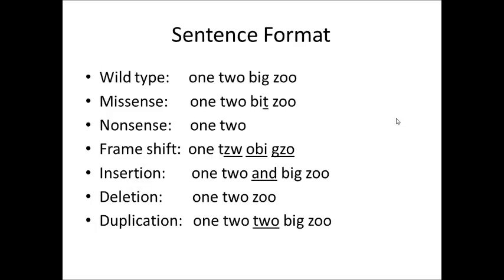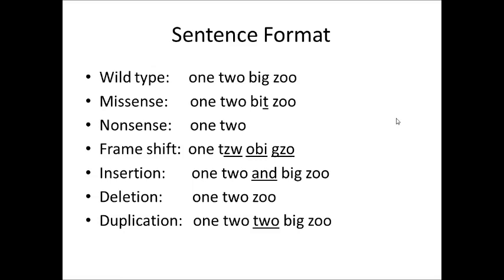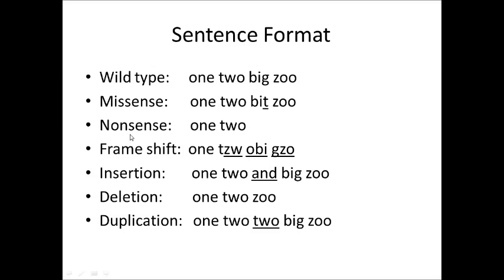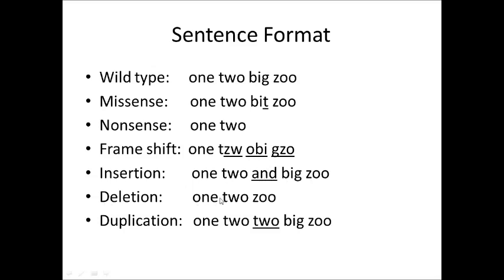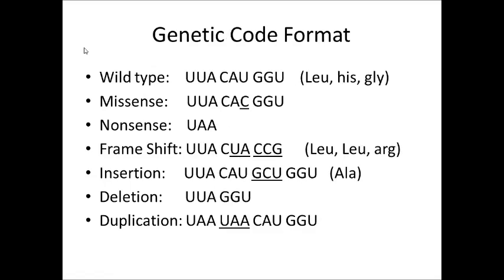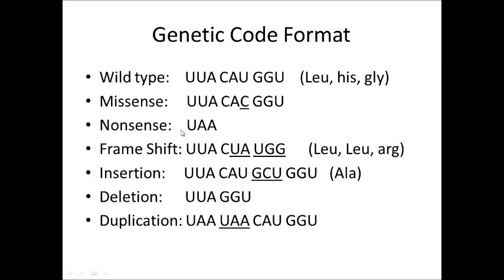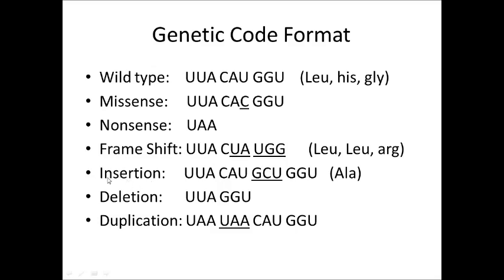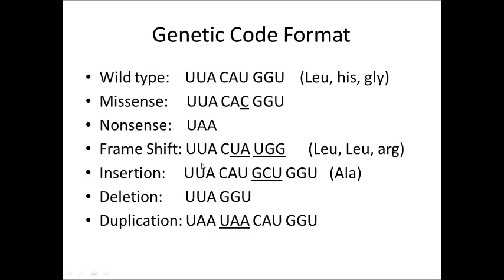DNA mutations made simple!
This video will cover nonsense, missense, frame shift, wild type, insertions, deletions, and duplications in the genetic code.  DNA codon basics, wobble, and how to interpret DNA code mutations will be covered!